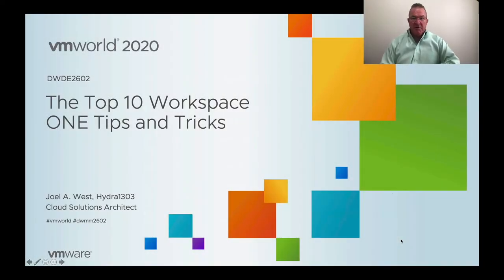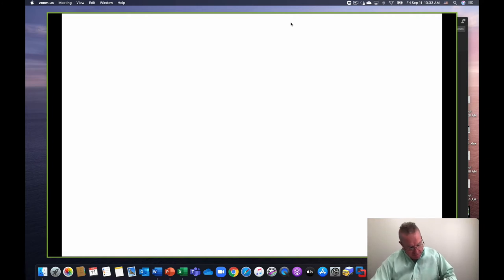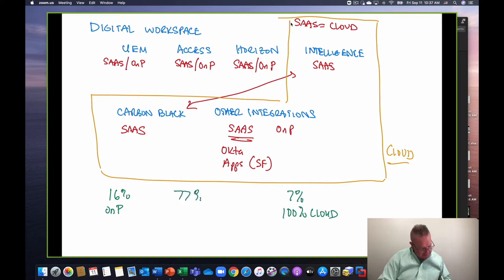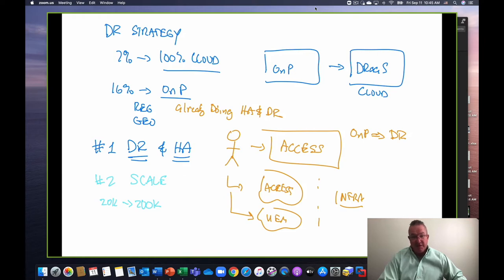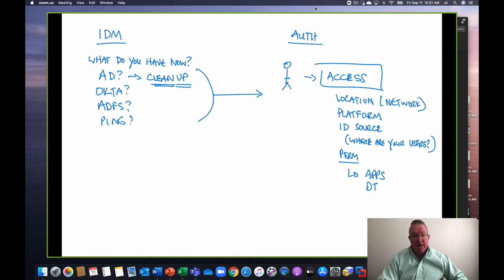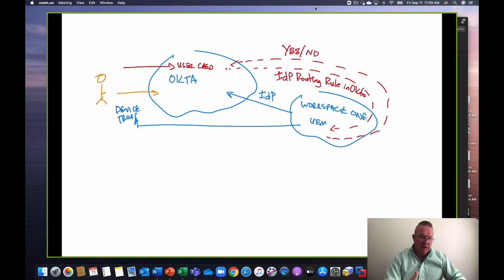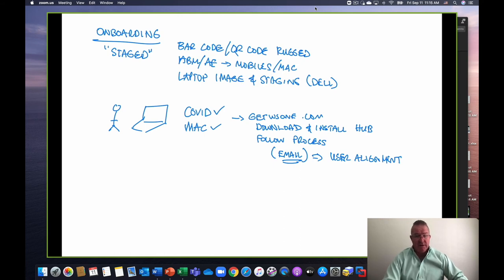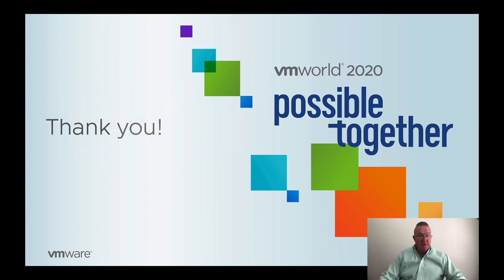Top 10 Workspace ONE Tips and Tricks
Solving the challenges of the digital workspace involves many components. What are the VMware supported practices for integration, scale and security? Are there quick fixes you can make in your deployments to assist with performance or prevent issues proactively? Join this VMworld session where we will look at topics such as optimizing directory synchronization, leveraging partner integrations, onboarding scenarios and establishing device trust with mobile SSO.

VMware End-User Computing (EUC) solutions empower the digital workspace by simplifying app & access management, unifying endpoint management & transforming Windows delivery. Learn more on the Digital Workspace Tech Zone